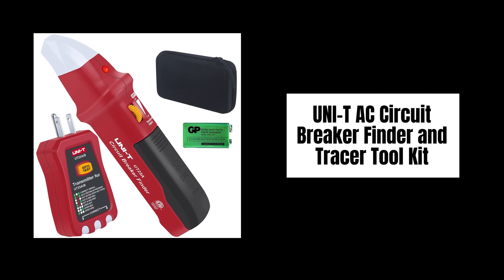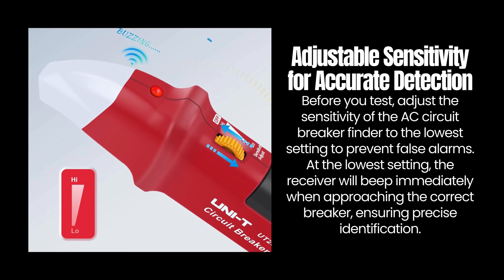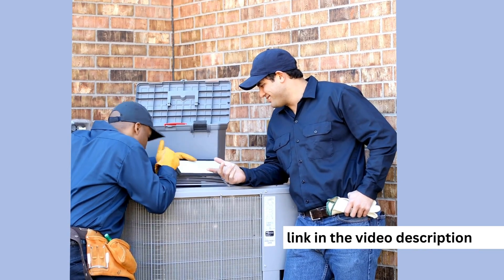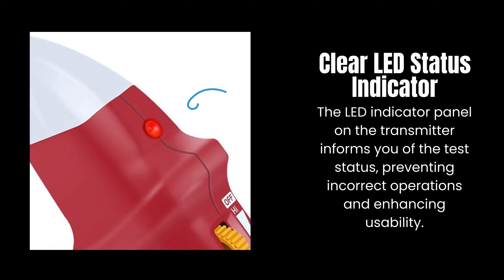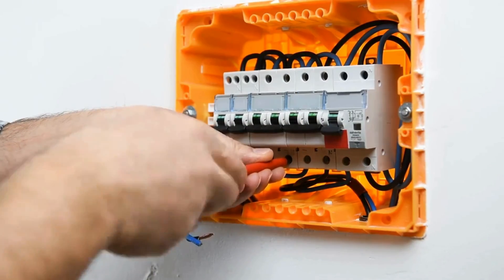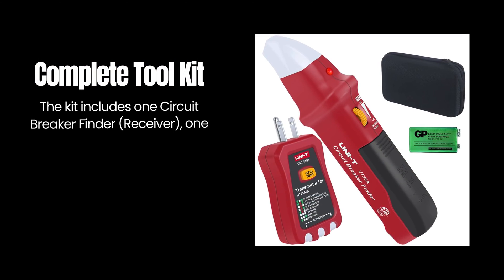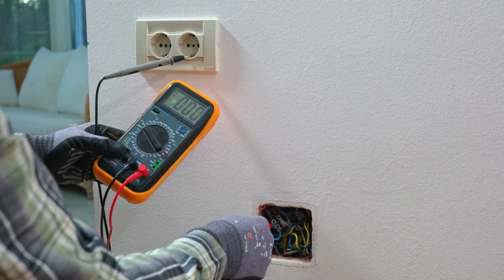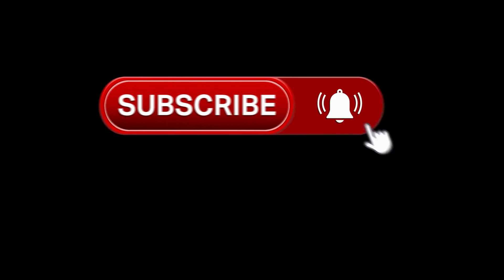UNI T AC Circuit Breaker Finder and Tracer Tool Kit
Feature or Info:
Adjustable Sensitivity for Accurate Detection:
Before you test, adjust the sensitivity of the AC circuit breaker finder to the lowest setting to prevent false alarms. At the lowest setting, the receiver will beep immediately when approaching the correct breaker, ensuring precise identification.

Compatible with Standard 90-120V AC Systems:
This tool kit identifies circuit breakers on energized 120V electrical systems, compatible with standard 90 to 120V AC 50/60Hz breaker systems.

Integrated GFCI Tester:
The GFCI tester function ensures added safety, allowing you to test the GFCI security with ease.

Clear LED Status Indicator:
The LED indicator panel on the transmitter informs you of the test status, preventing incorrect operations and enhancing usability.

Simple Operation Steps:
Insert the transmitter into the socket, adjust sensitivity to the lowest setting, and move the receiver near the breaker box. When the receiver beeps and the indicator light flashes, you’ve found the correct breaker. Increase sensitivity to confirm with a more obvious alarm sound.

Protective EVA Tool Case:
The thickened anti-fall EVA tool case with a drawstring provides excellent protection and makes it easy to carry your circuit breaker tracer finder.

Complete Tool Kit:
The kit includes one Circuit Breaker Finder (Receiver), one Socket Tester (Transmitter), one User Manual, and one EVA Tool Case, giving you everything you need for efficient circuit testing.

Future | Home

🕒 Timestamps
0:00-:Overview
0:18-:Adjustable Sensitivity for Accurate Detection
0:34-:Compatible with Standard 90-120V AC Systems
0:47-:Integrated GFCI Tester
0:56-:Clear LED Status Indicator
1:05-:Simple Operation Steps
1:22-:Protective EVA Tool Case
1:31-:Complete Tool Kit
1:44-:Accurate and Reliable Performance
1:54-:Conclusion